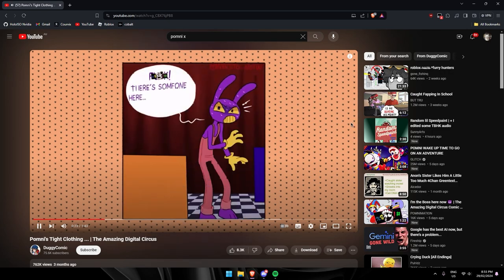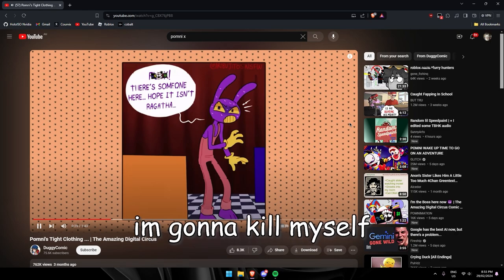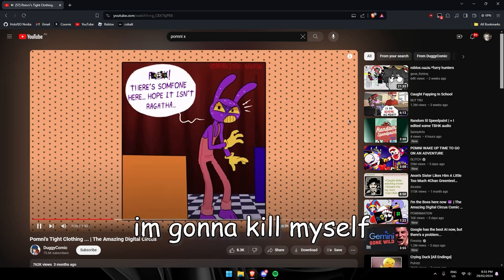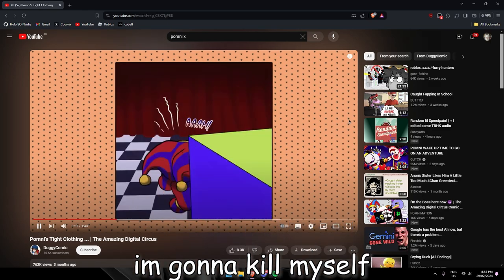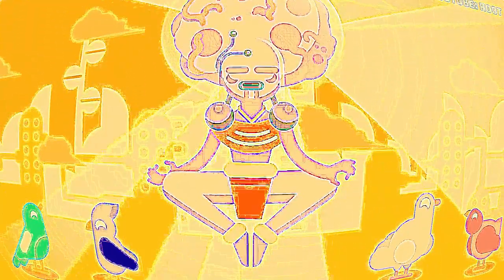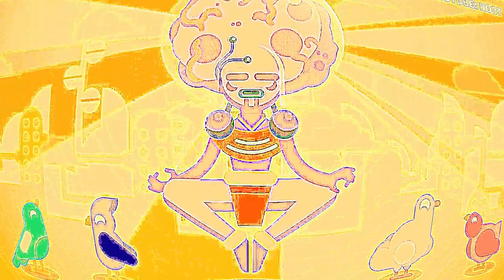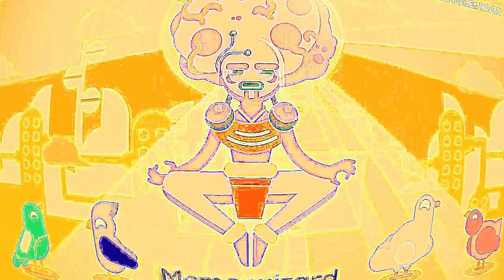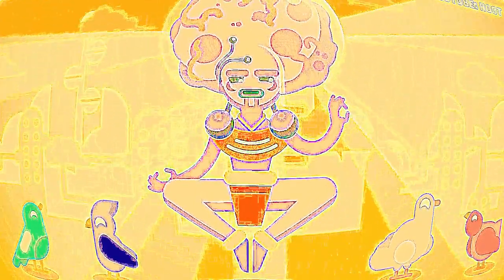The Amazing Digital Brainrot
Literally.

Made with Premiere Pro (Magic Bullet Looks Included)
PC Specs:
GTX 970
Ryzen 5 3600G
64GB RAM
300GB SSD